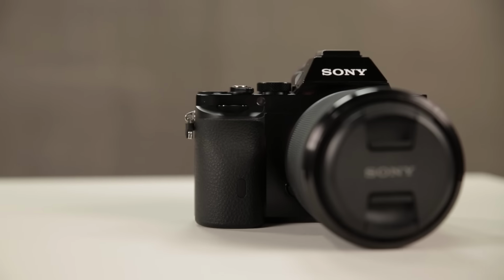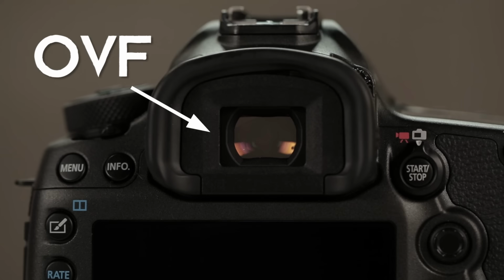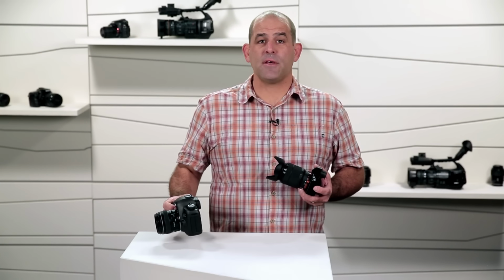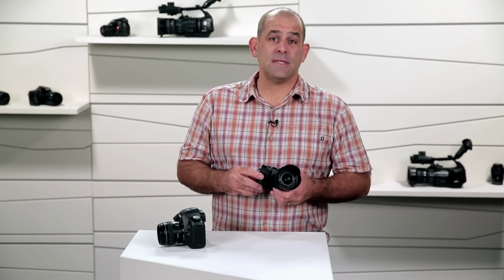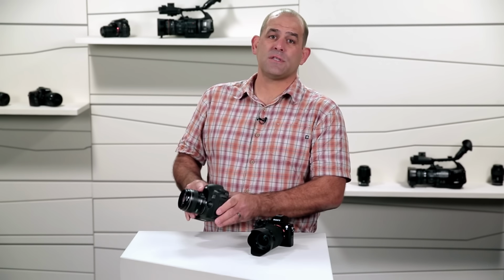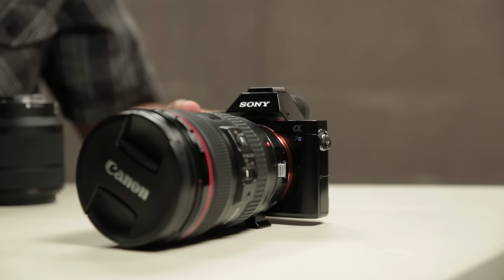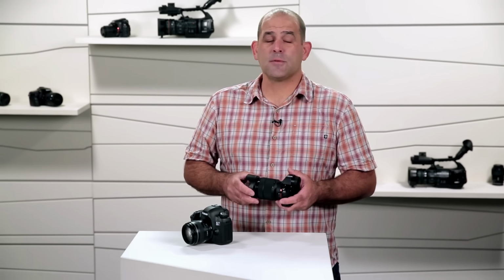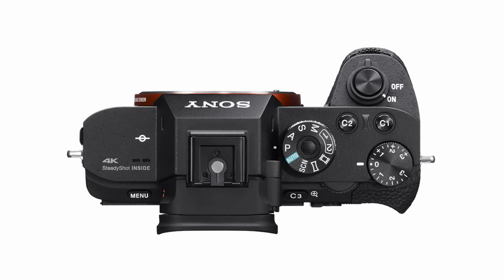Understanding DSLR vs. Mirrorless Cameras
Taking the next step in photography means transitioning to a better quality camera from your typical point and shoot pocket camera or cell phone. In most recent years, the well-known DSLR (Digital Single Lens Reflex) cameras have been rivaled with the up and coming mirrorless camera technology. With this introduction of new technology into the world of photography, tech expert, Patrick Norton walks us through the top Facts vs. Myths surrounding DSLR and Mirrorless cameras. It includes to the topic of camera body size, auto focus and more. By understanding these concepts, users can determine the camera that best fits their life style!